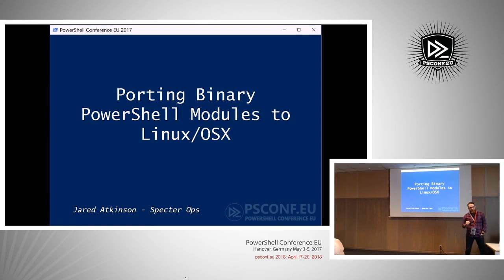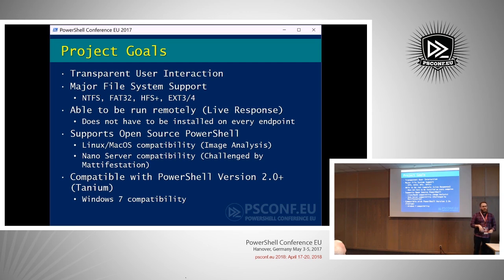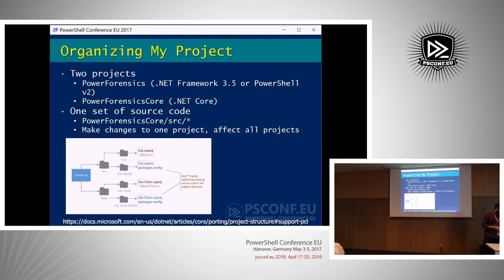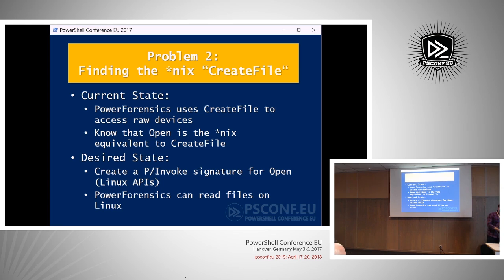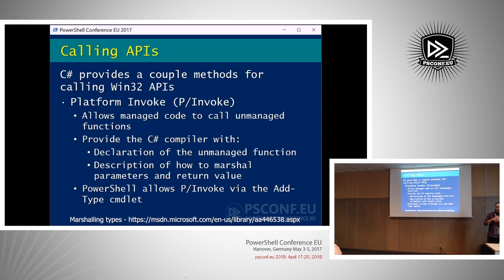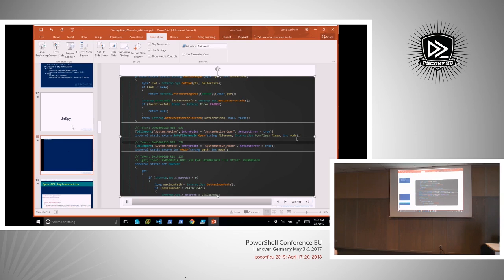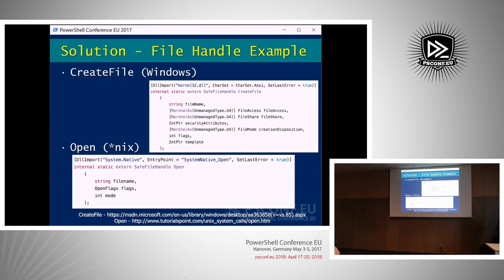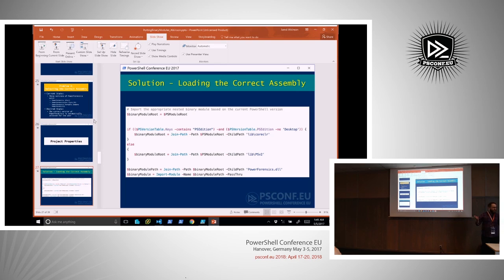Porting Binary PowerShell Modules to Linux/OSX - Jared Atkinson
In August of 2016, Microsoft officially open sourced the PowerShell project. This is an important step towards making PowerShell a single platform for automation of management/administration tasks on all operating system variants, not just Windows. Naturally, many open source powershell developers rushed to make sure their script modules were compatible with PowerShell Core and open source PowerShell on non-Windows operating systems. Porting script modules turns out to be a “relatively” painless process, but binary modules create additional problems to overcome. In this presentation, I will discuss writing Binary PowerShell Modules targeting the PowerShell Core and open source PowerShell, specifically focused on modules built to run in *nix environments. I will cover writing P/Invoke definitions for Linux and Mac OSX function calls, reviewing source code to see how Microsoft does it, and how to add operating system detection logic.  Finally, I will demonstrate running PowerForensics on a non-Windows platform.
Speaker: Jared Atkinson